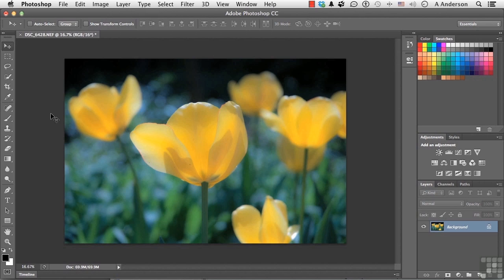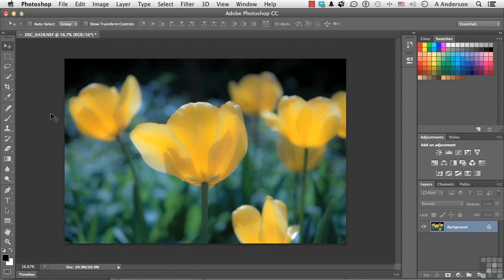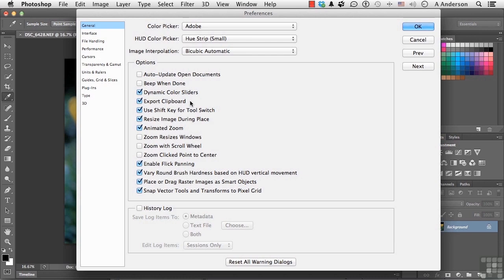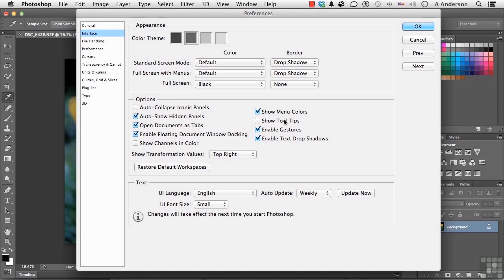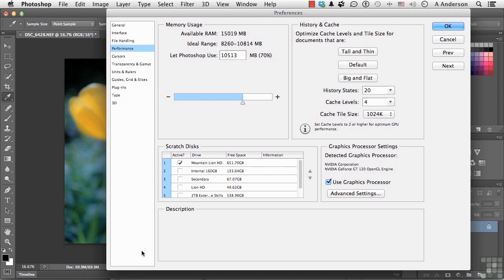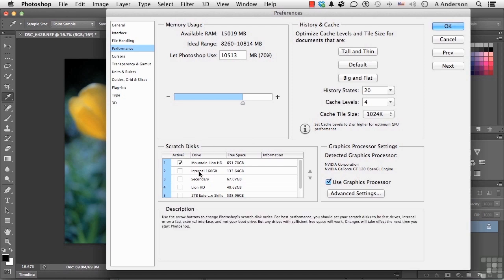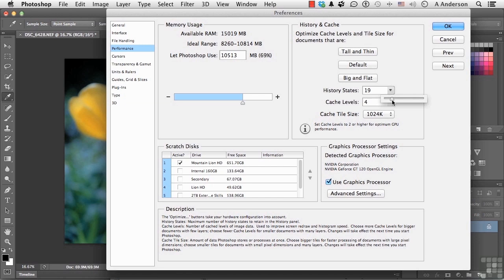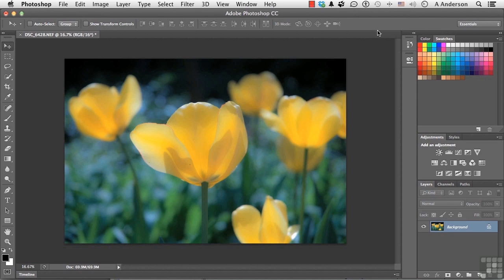Adobe Photoshop CC Tutorial | Essential Preference Settings